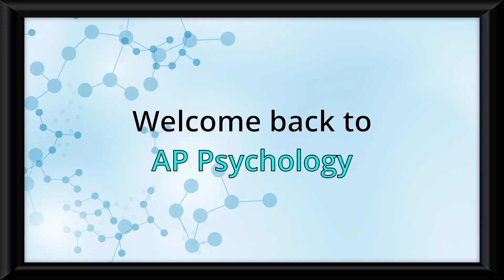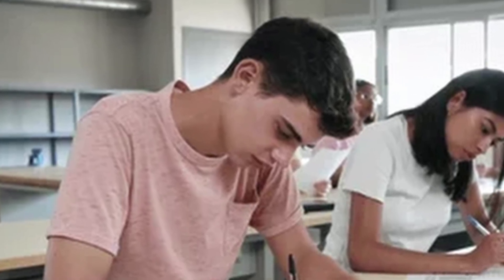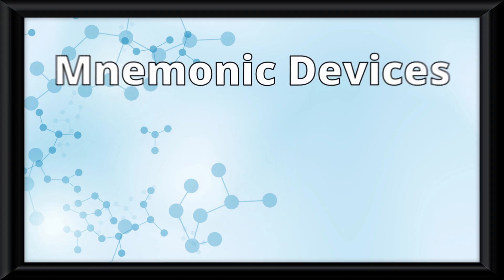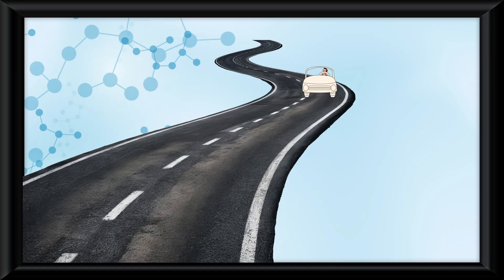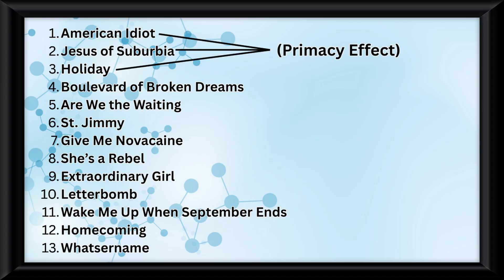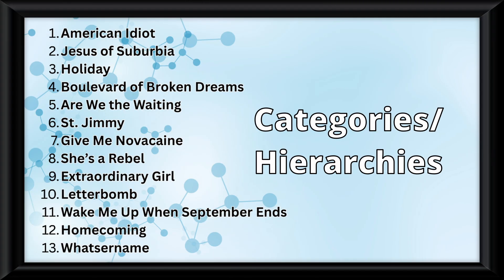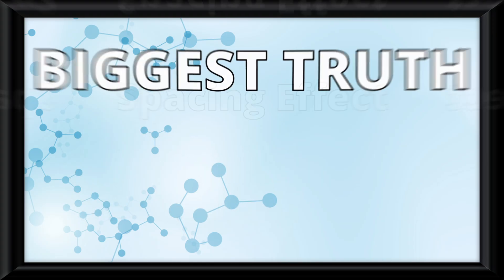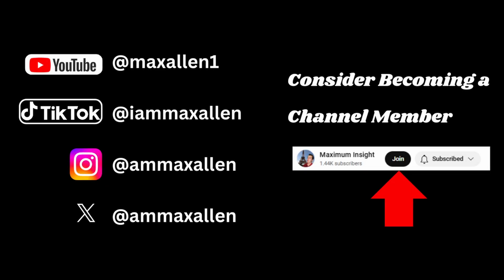Encoding Memories in Under 3 mins (AP Psychology Unit 2 Topic 4) 2.4